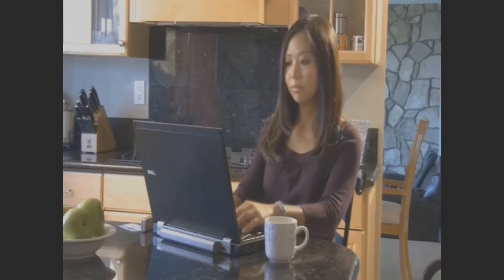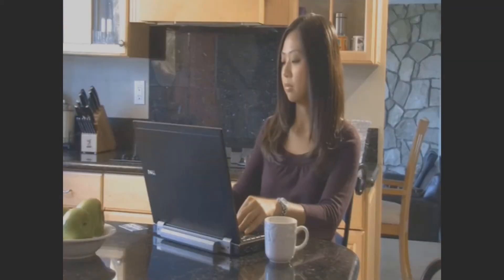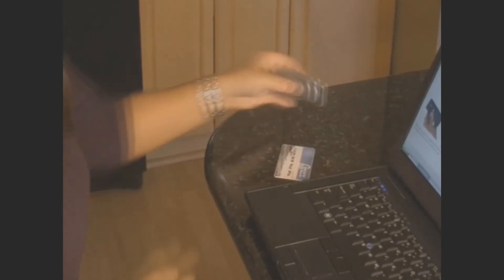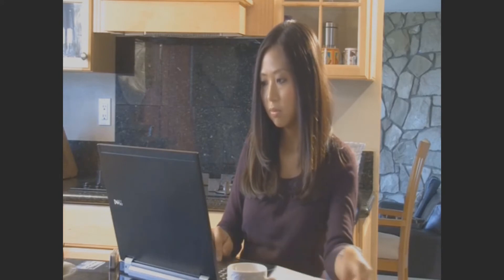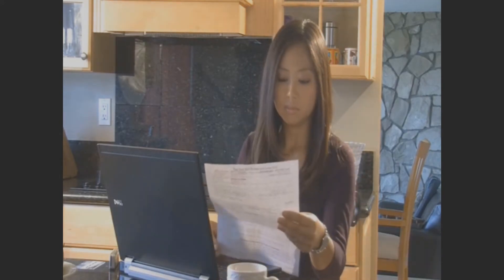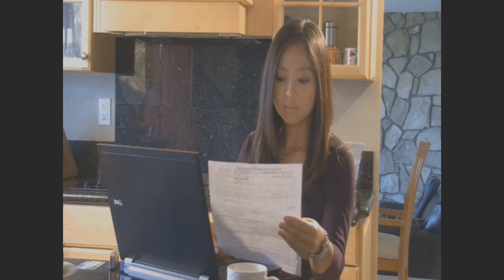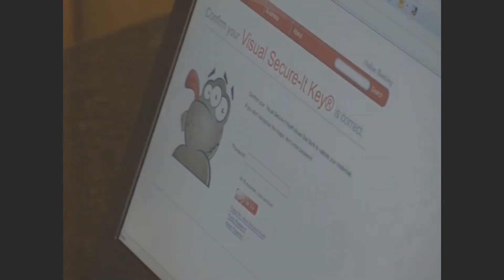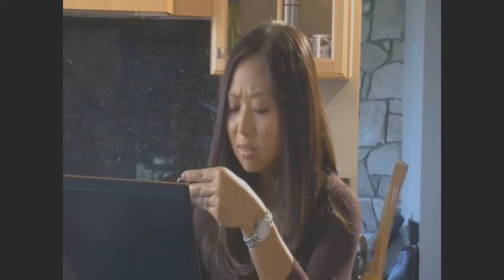Secure Online Banking brought to you by MagneSafe™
MagneSafe provides the easiest, simplest, safest online banking experience. MagneSafe's secure online banking allows you to connect a secure card reader authenticator (SCRA) to your computer and know that when the green light flashes, you have a secure connection for your online transactions. You can then swipe your card and enter your password. It's that simple.

Using a SCRA offers the most secure way to do your online banking because the reader instantly encrypts your information. When the information goes across the internet no one can read it except your bank. When the reader flashes green that means your bank knows it's you.

The green flashing light indicates a mutually authenticated connection to your bank, this prevents online threats like phishing and pharming, so you know your transaction is secure.